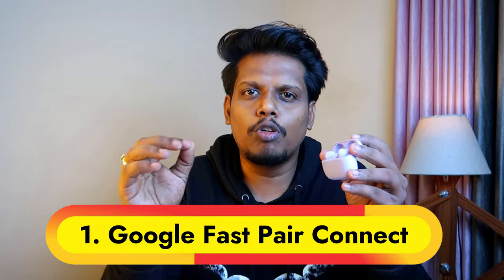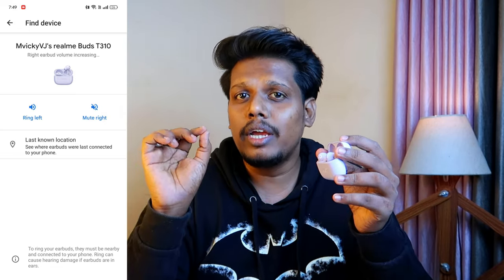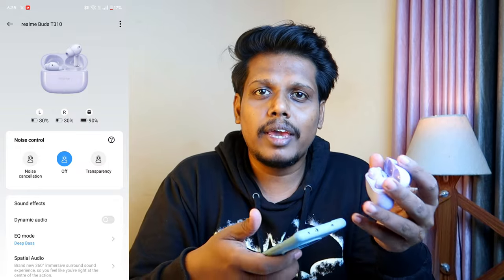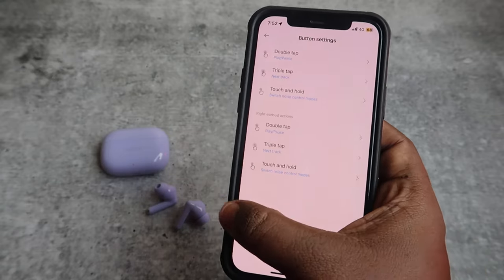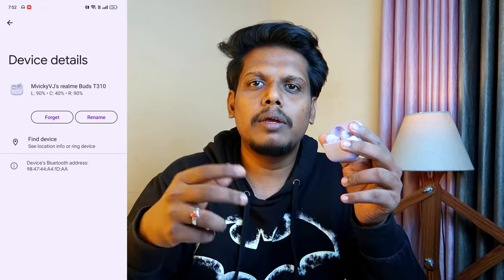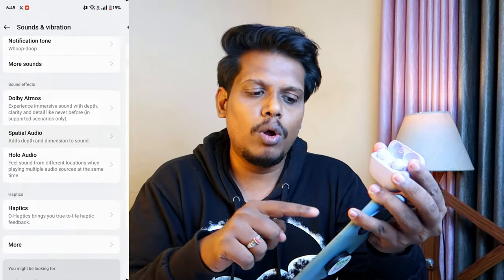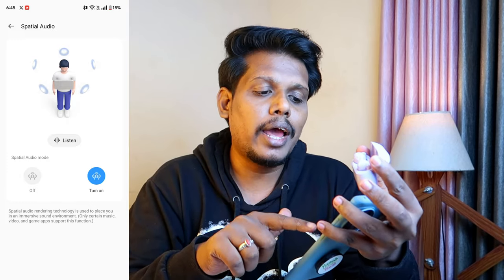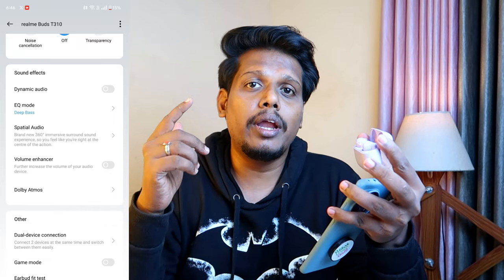Realme Buds T310 - Top 5+ Upgrades compared to t300 Earbuds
Let's do the comparison of Realme Buds T310 vs Realme T300 earbuds. Here on T310 earbuds there is top 5+ major upgrades than t300.